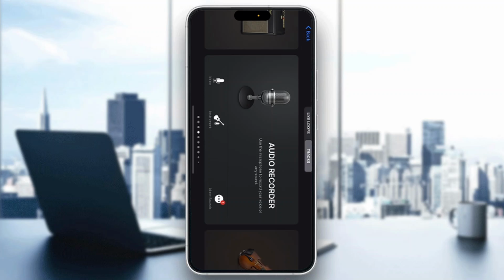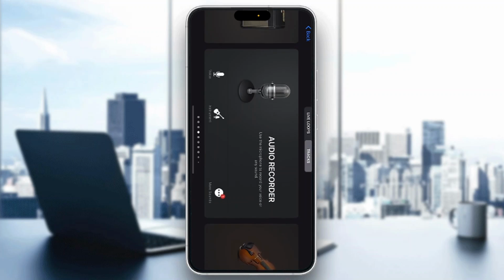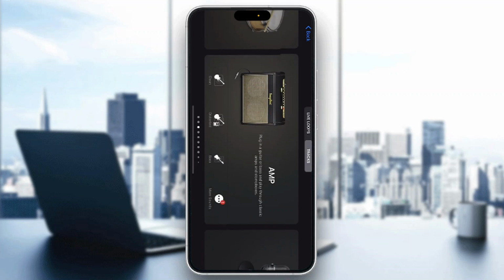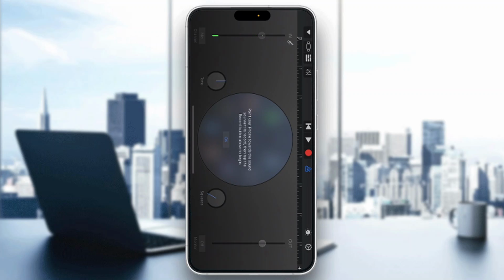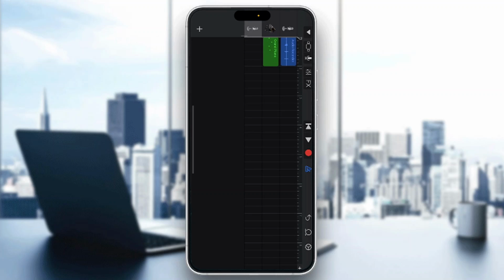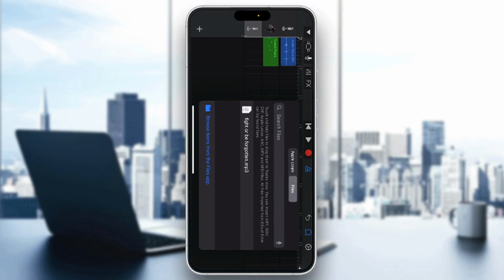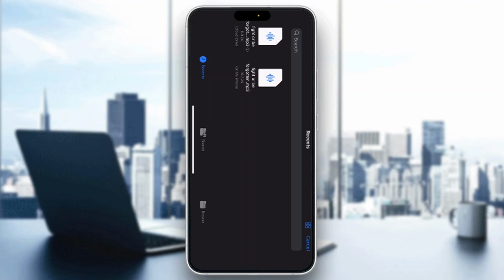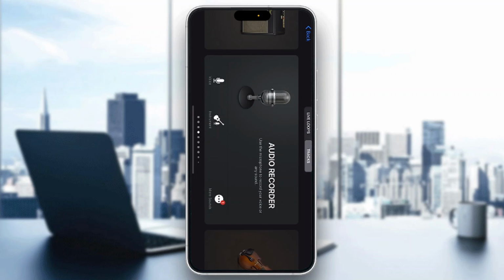How To Open Mp3 File In GarageBand Tutorial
Today we talk about open mp3 file in garageband,garageband,garageband tutorial,garageband mp3 import,garageband for beginners